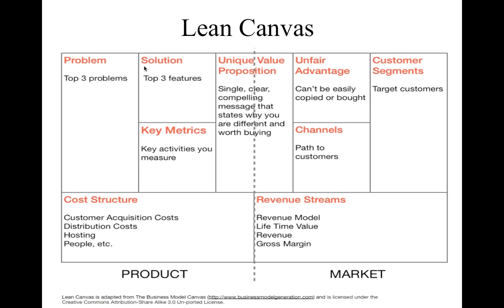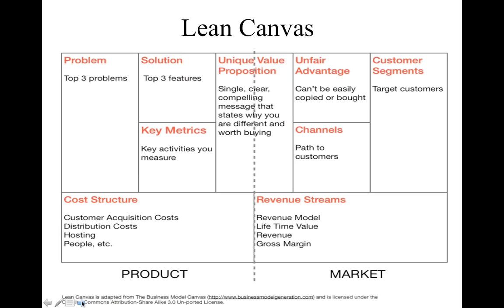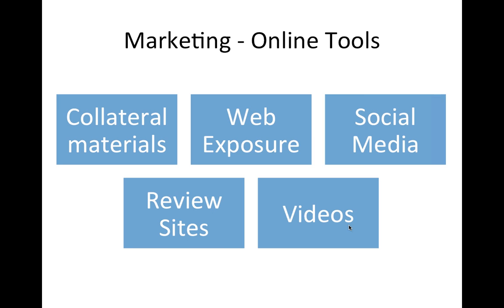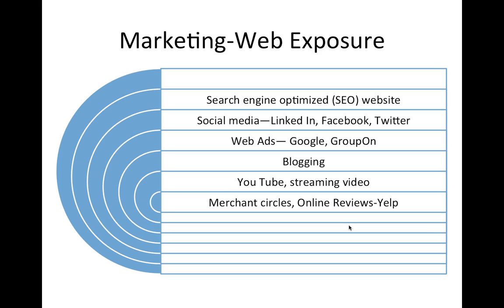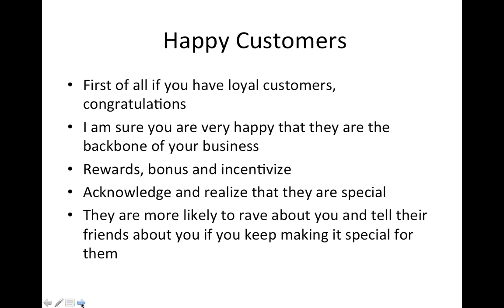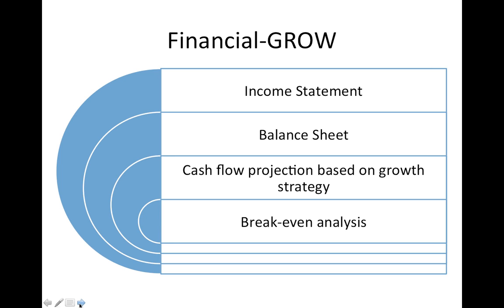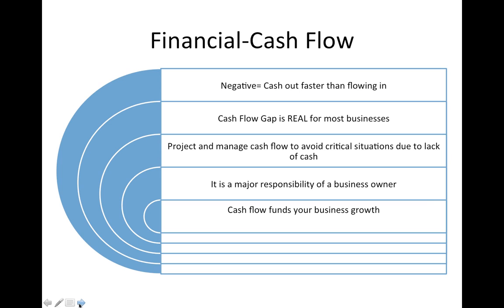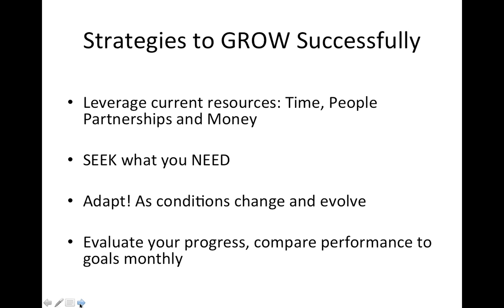Business Growth Strategies - Aired May 21 2014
Entrepreneurs need to sharpen their skills as they grow and build sustainable businesses. This discussion focus on tips and strategies to get your business to the next level.

The CSU Bakersfield's Webinar Wednesday continues to offer small business FREE webinars to help educate them on the latest and greatest business tips and topics out there.